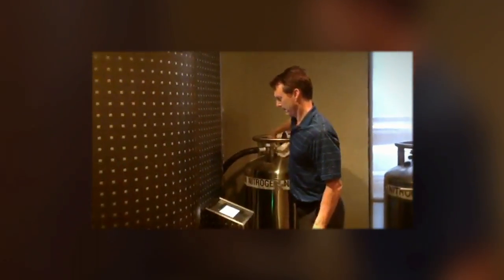Bellator MMA: Saad Awad Uses Cryotherapy Before Bellator 127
Watch as Bellator127's Saad Awad uses Cryotherapy as he trained for this Friday's lightweight feature fight on the spike.com prelims.